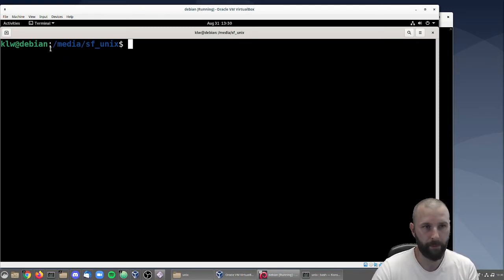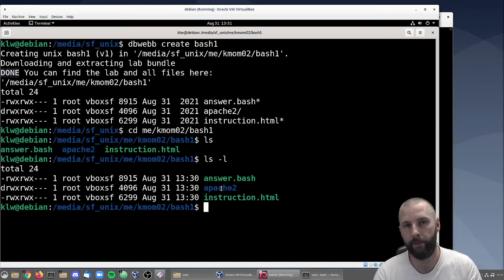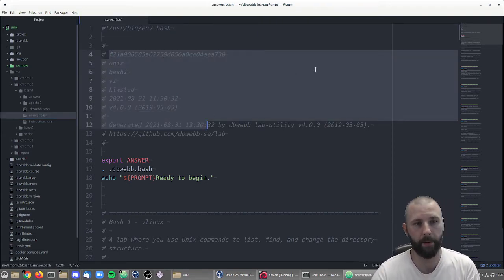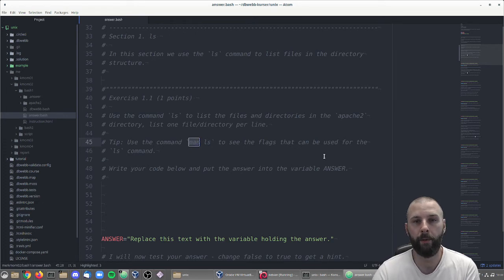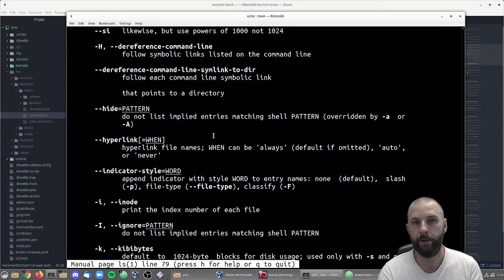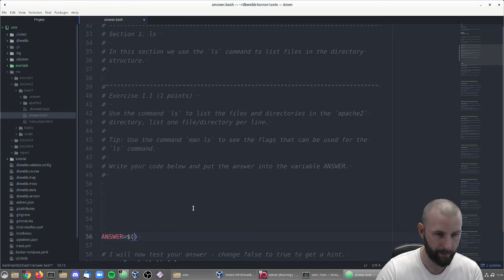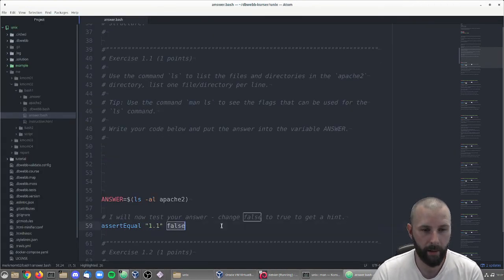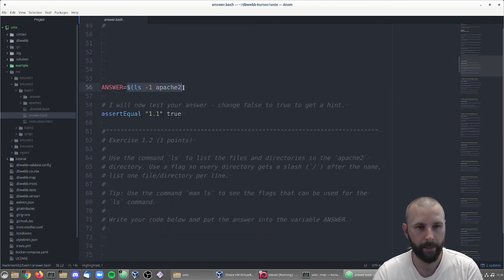02 bash lab start